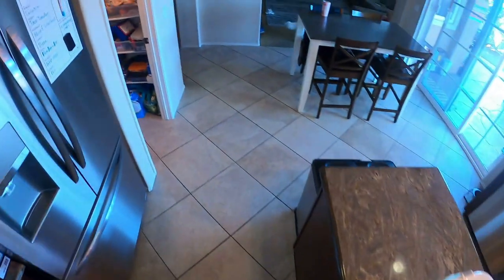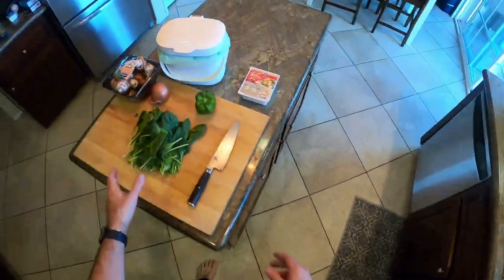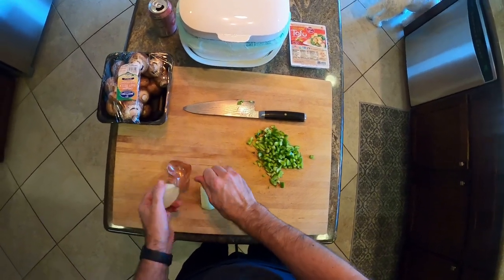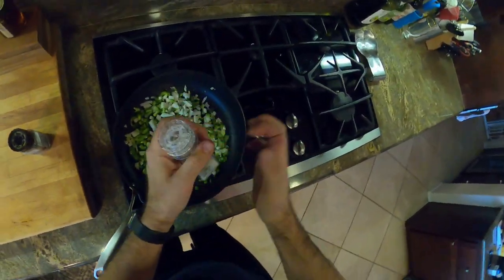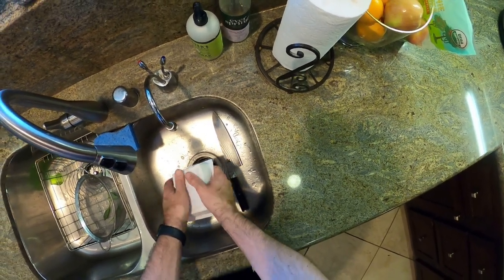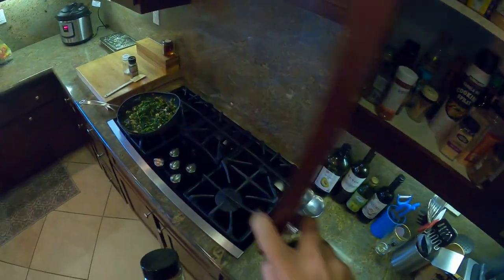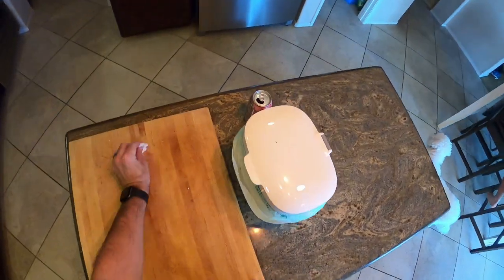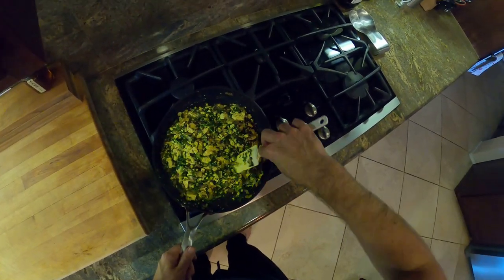How To: Tofu Scramble